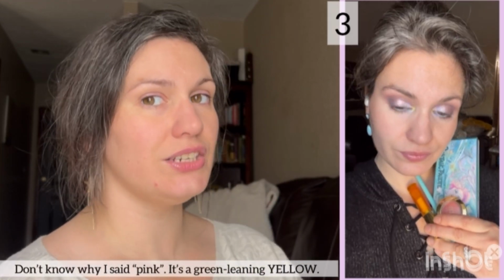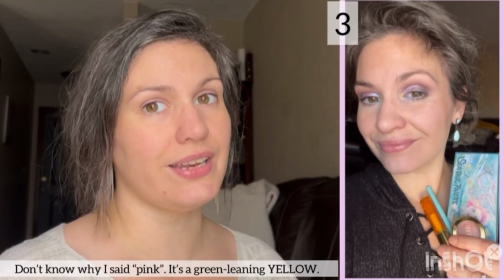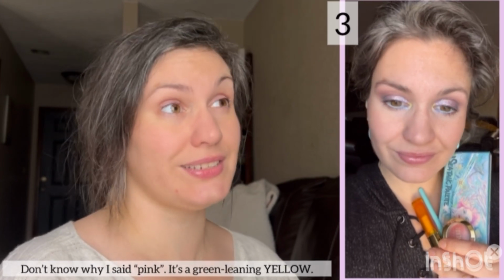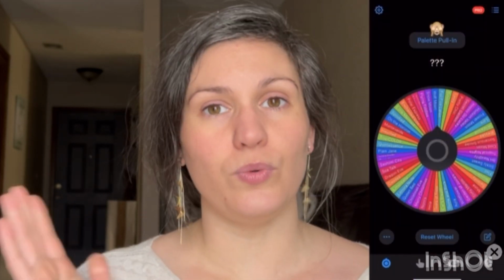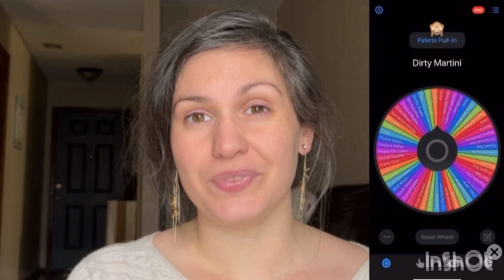While I Was Out #15 | Pretty quiet looks this time!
Today I am sharing 9 eyeshadow looks with you, so be sure to let me know which one you like the most!

Thank you for visiting my channel; I hope you like what you see and decide to stick around!
🌱 Rachel.

A little about me:
 🌿   Christian, wife, homeschooling mama
 🎼   Musician and artist
 🦔   Low-key tea snob, bike rider, and thinker that hedgehogs are terribly cute
FTC: No payment or product was accepted in exchange for a positive review. All opinions expressed herein are my own, regardless of how I obtained the item(s).

Video editor: InShot
Musician: Xuxiao
Musician: @iksonmusic